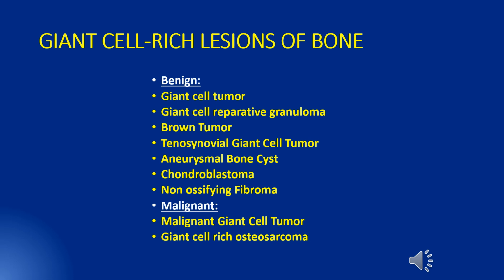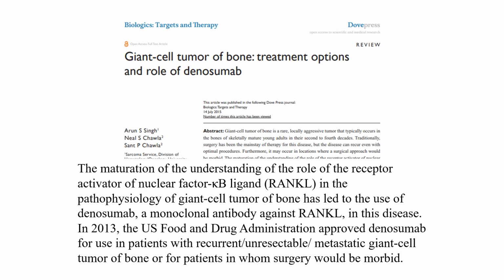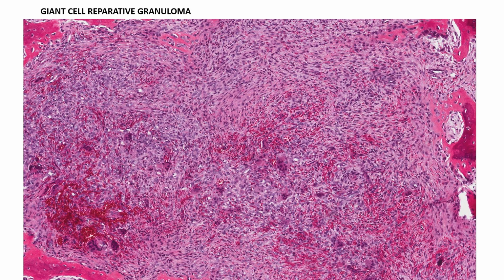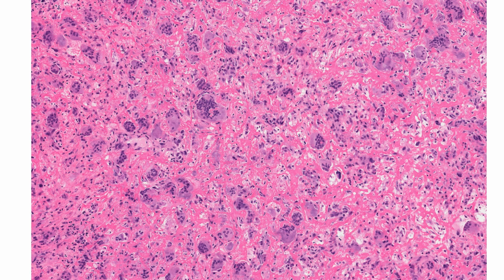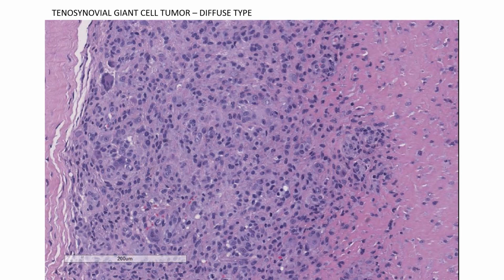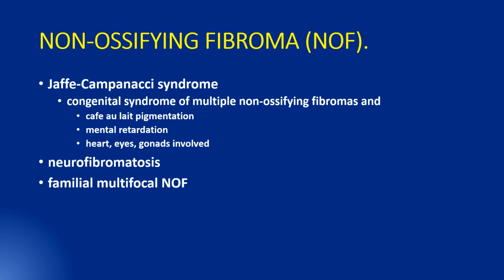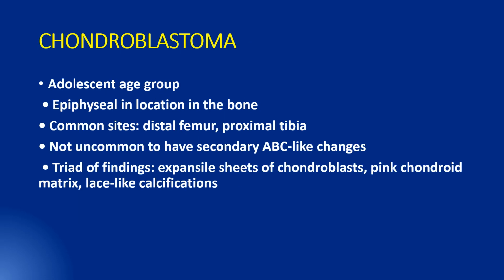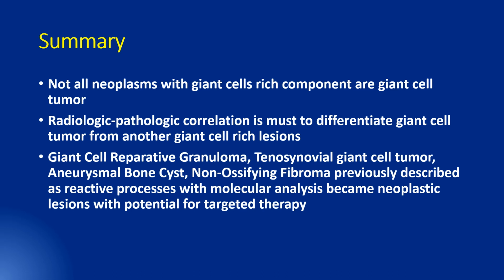Updated Giant cell lesions Dr. Dariusz Borys